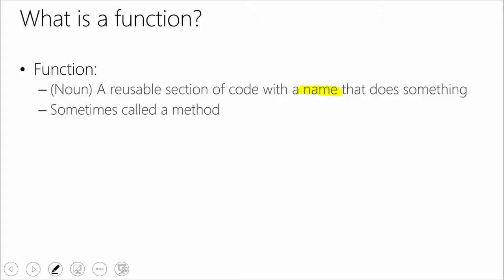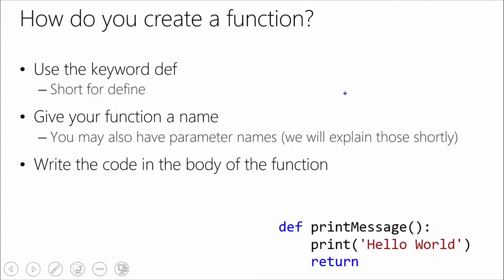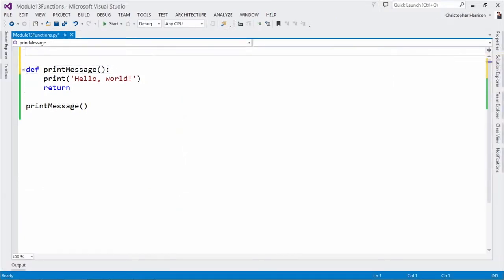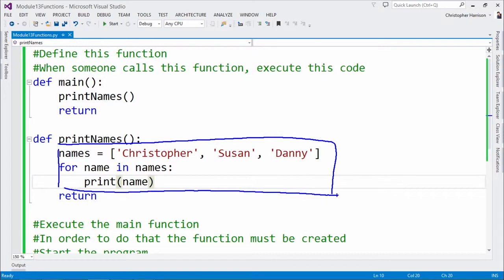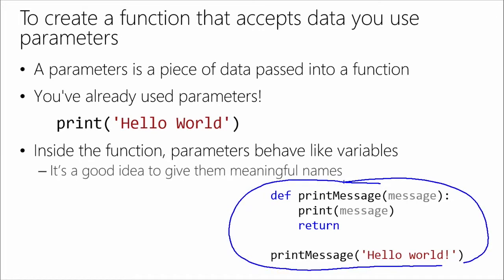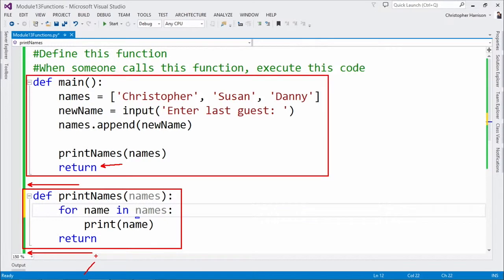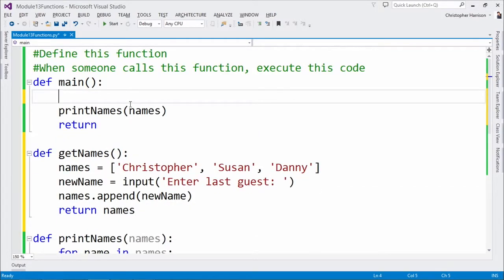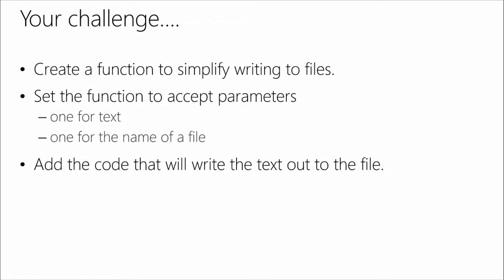13 - Introduction to Python - Functions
13 - Learn about the syntax for declaring functions and how to call functions from your code, so you can use functions to avoid retyping the same code over and over.